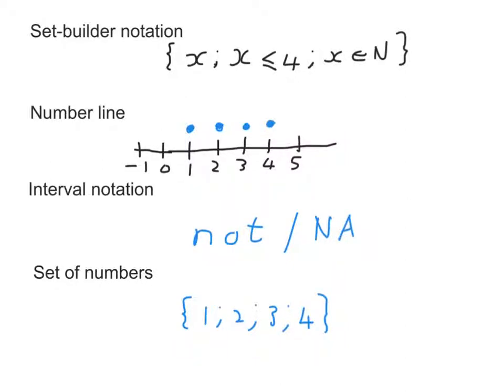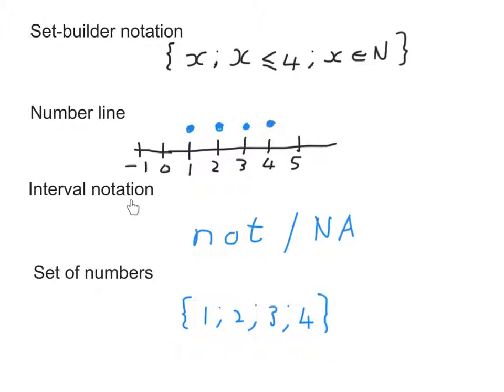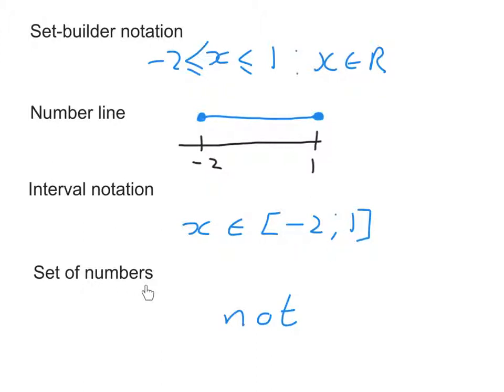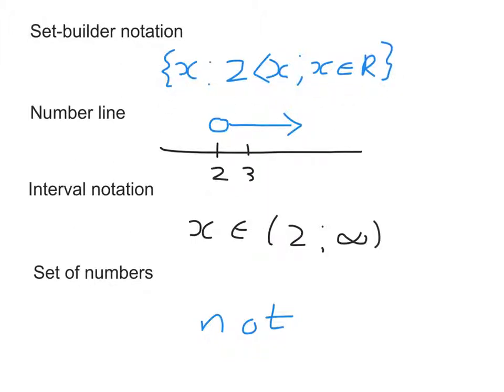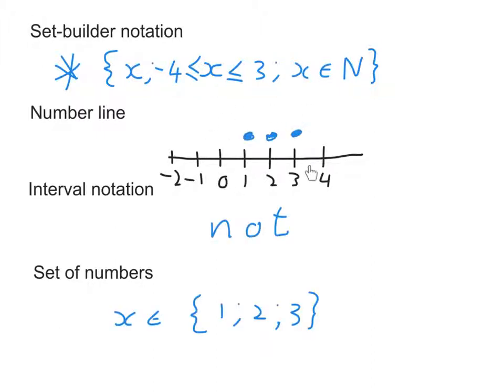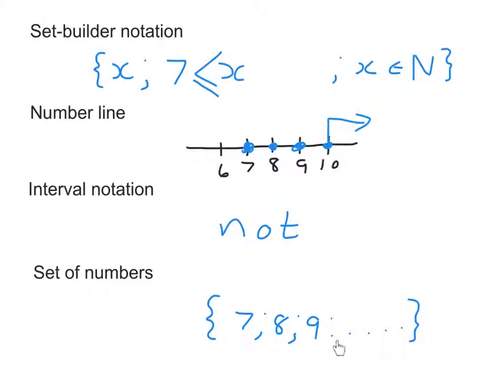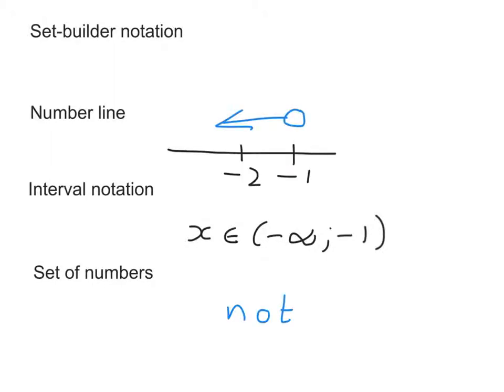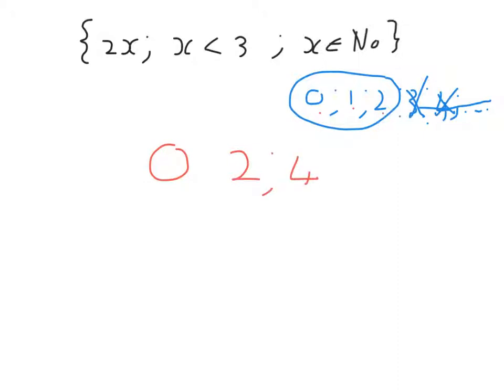Notation. three ways,Sets,set builder notation,interval notation,number line (mathdou)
three ways to write the same answer. sms request if you want a video made of a maths problem on school level grade1 to 12 to will "DV" make it asap